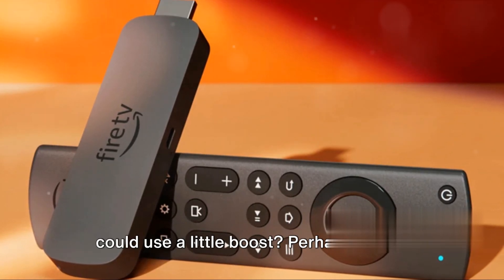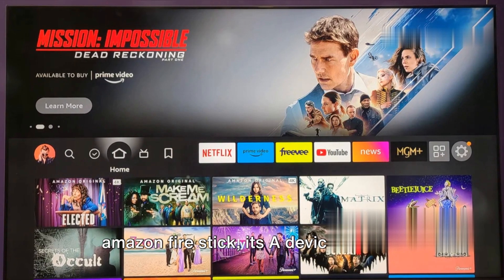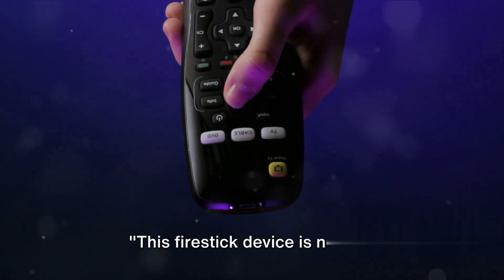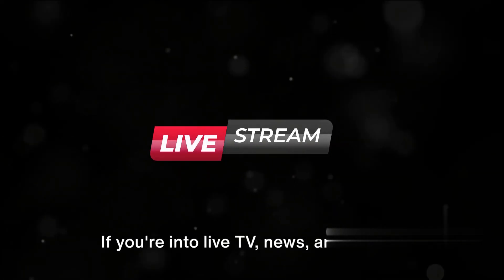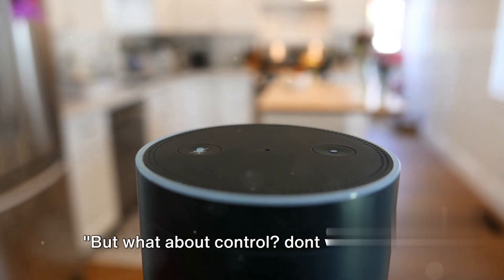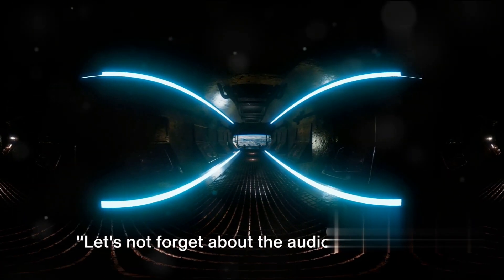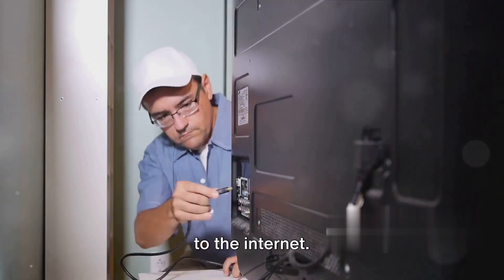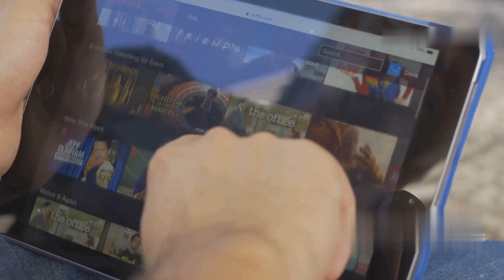amazon fire stick Unleash the Power of Streaming firestick 4k#firesticktv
Brand New 2024 Amazon Fire TV Stick 4K UHD Streaming Media Player W/Alexa Remote